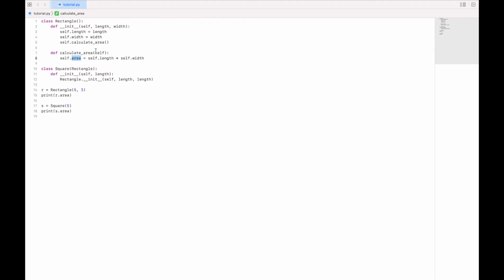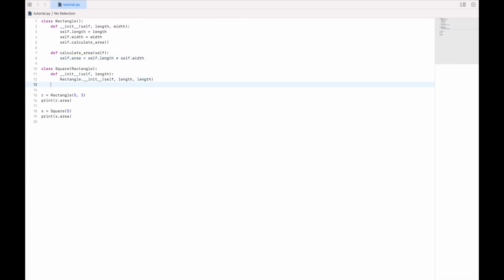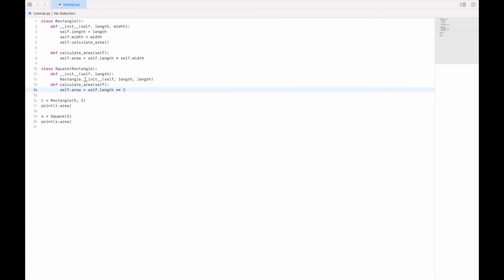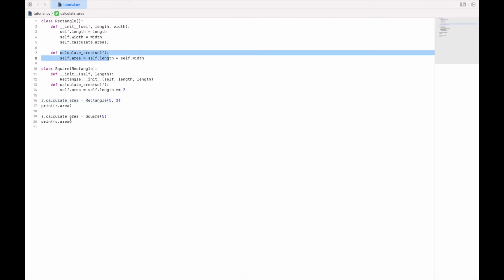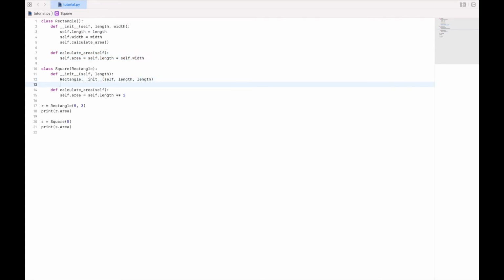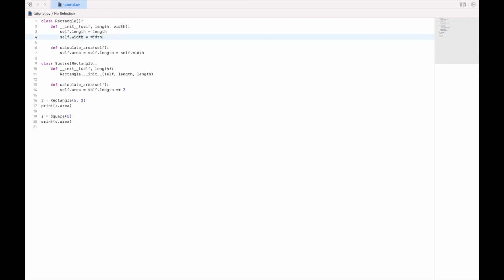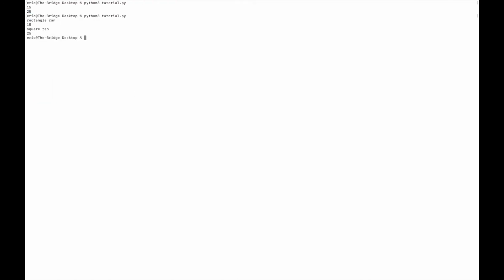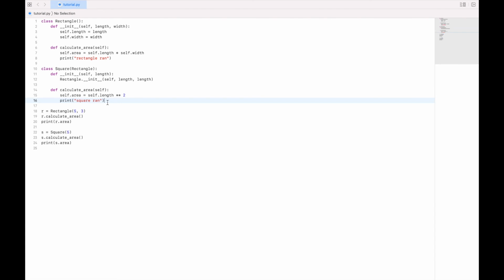Python Tutorial for Beginners: How to Override or Overload a Function (And Why You'd Want To)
A succinct tutorial on overriding functions in Python.

Welcome to my series for Learning Python, where I will be teaching fundamental concepts in the Python programming language.

These videos will focus on one aspect of Python at a time, but your understanding of the material will be greatly improved through usage.  I recommend applying the concepts described here in your own project, or viewing the Developer Diary series where I use these tools on bigger projects.